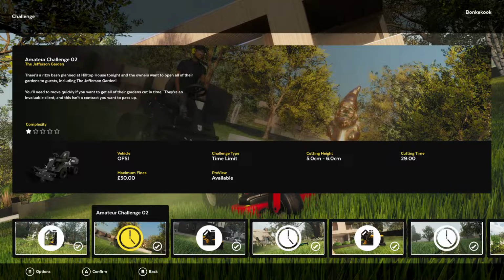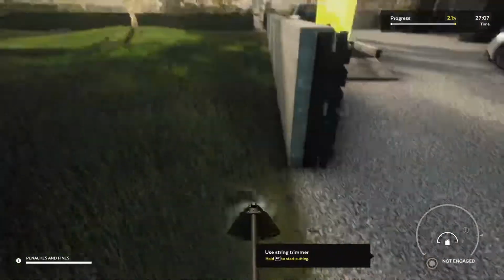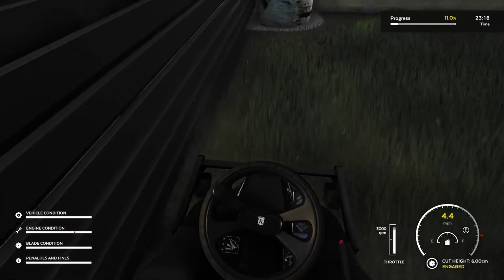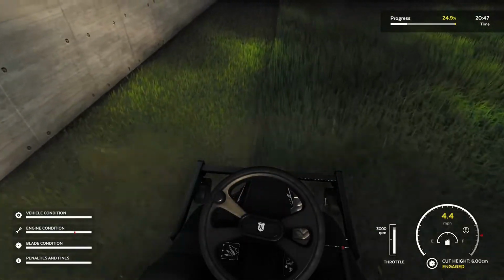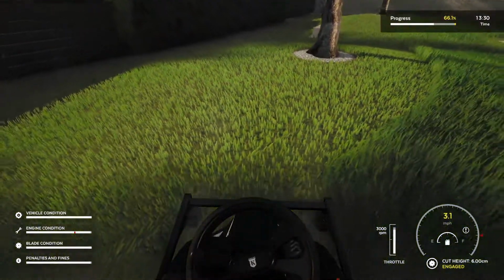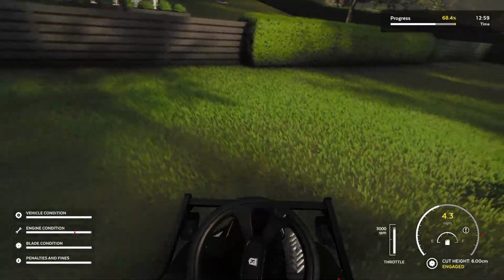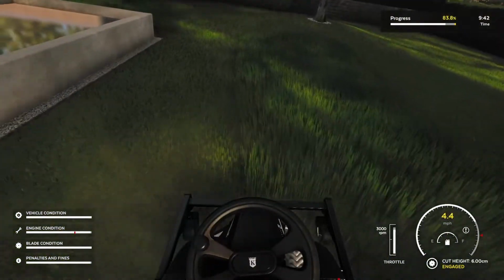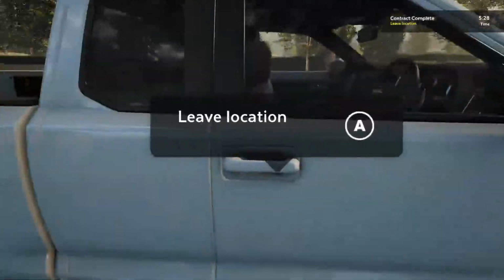AM02 - Lawn Mowing Simulator Challenges(UPDATED) - Amateur Challenge 02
Hello there, ladies and gents. Our continuing coverage of our Lawn Mower Simulator is here with the second Amateur Challenge, now updated to reflect the String Trimmer update!

Xbox GamerTag: Bonkekook
Switch Account: Bonke Kong
PSN Profile: Bonkekook